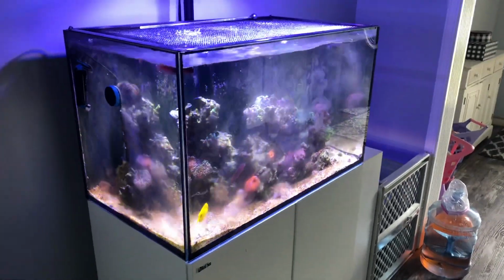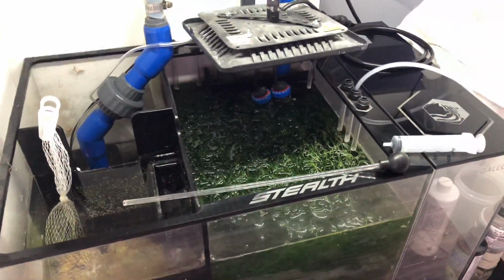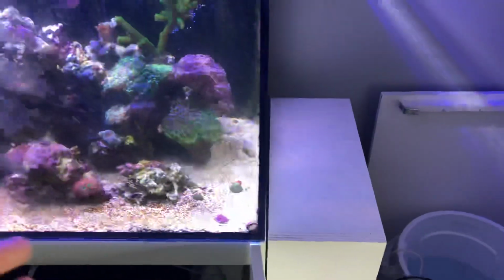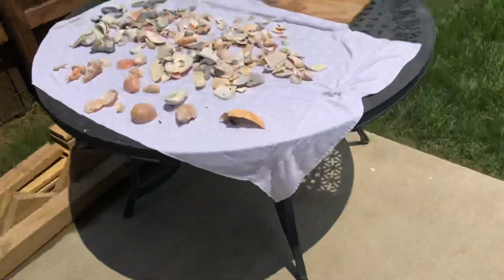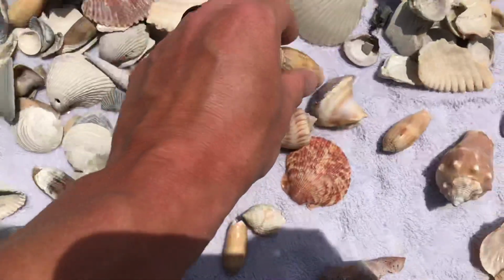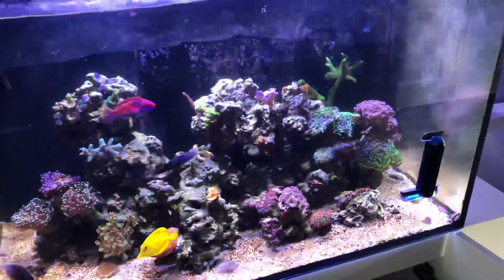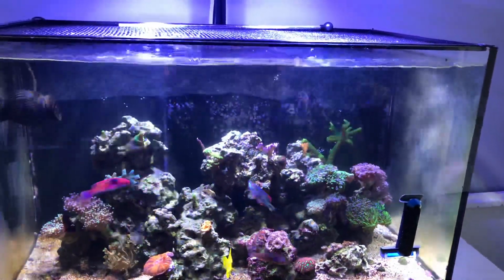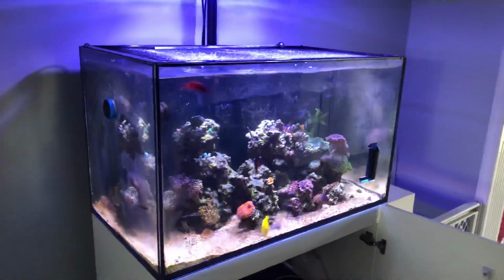Red Sea Reefer 250 | Back From Vacation | Tank Didn't Disappoint